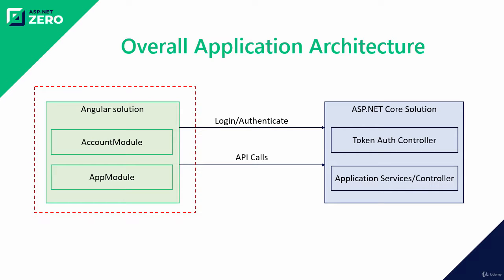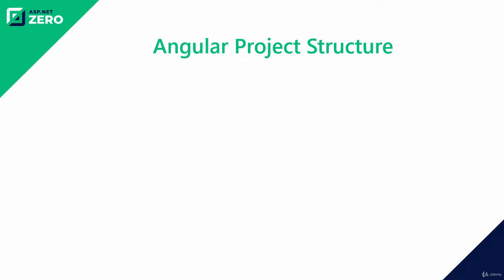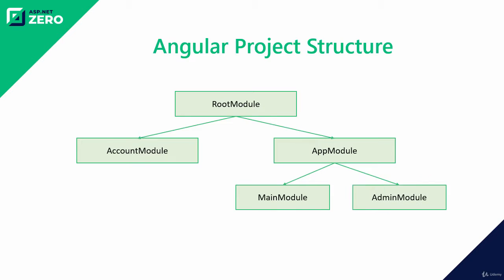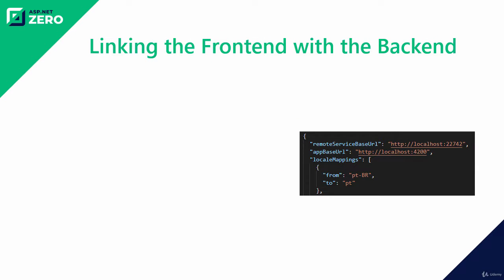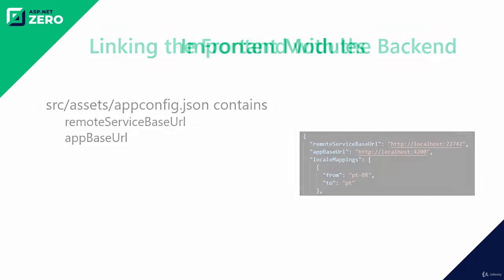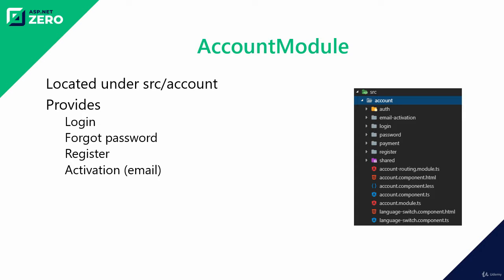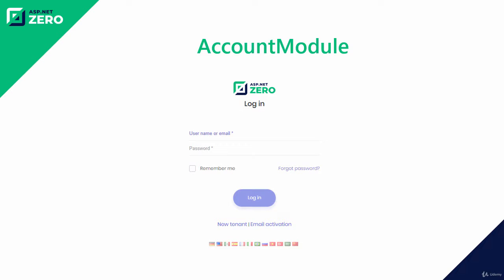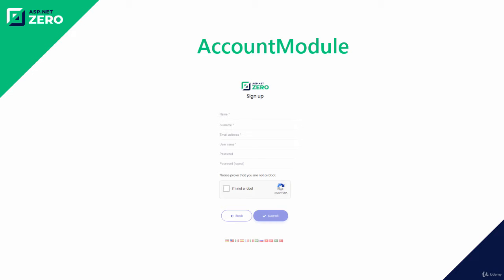Module_2_Lec_10_Exploring the frontend Angular project